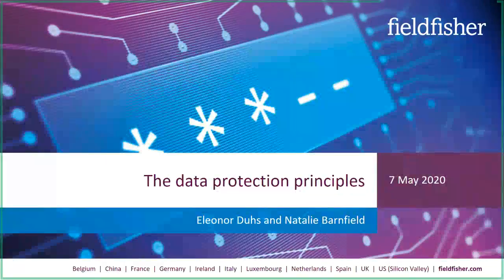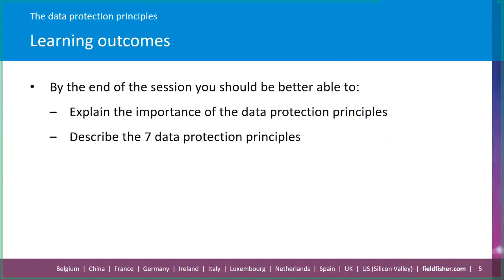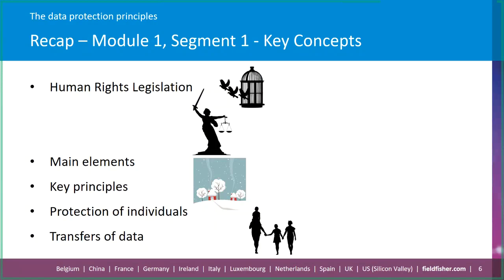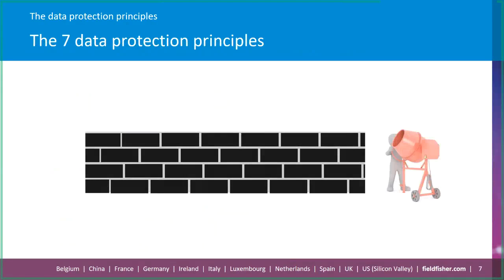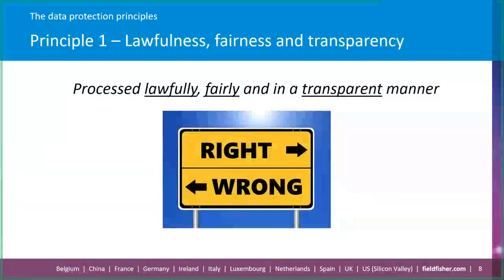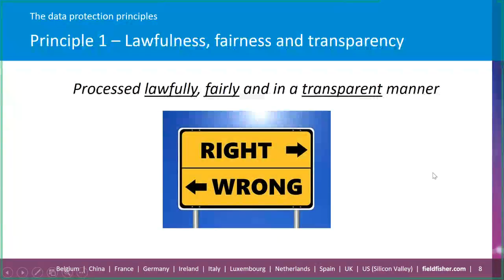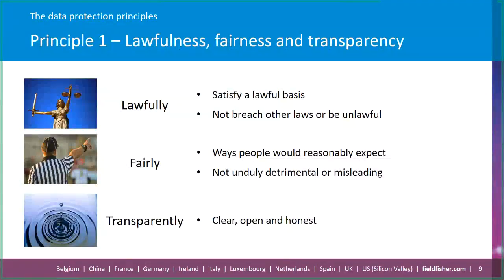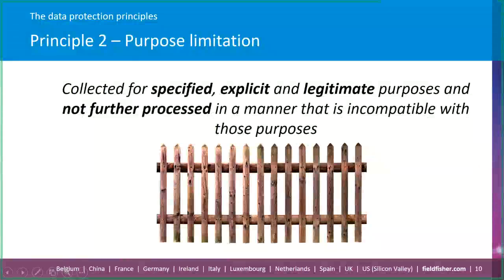Module 1: (2) The data protection principles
Get data protection fit series

Module 1: The data protection principles (session 2 of 6)
Presenters: Eleonor Duhs, Director and Natalie Barnfield, Associate, Privacy Security & Information Law Group at Fieldfisher